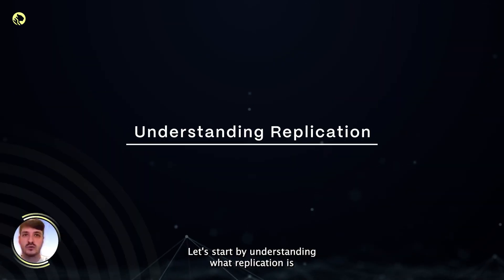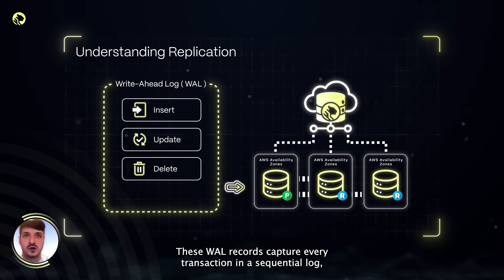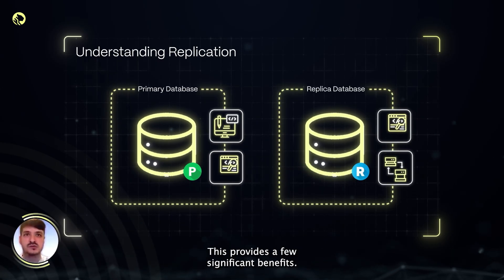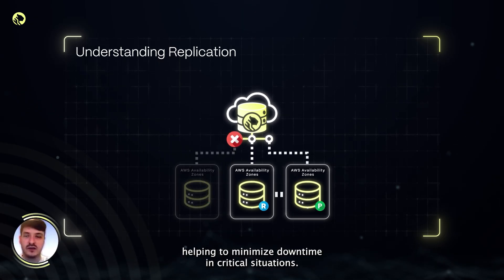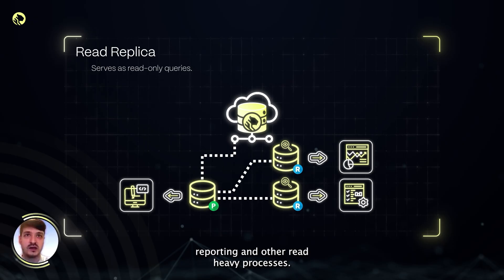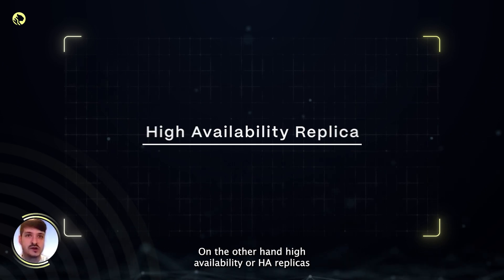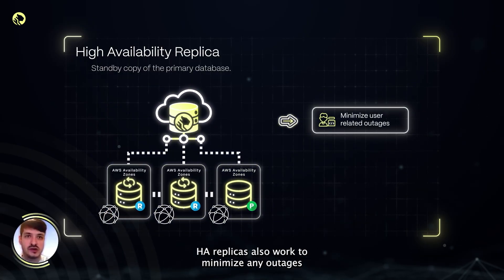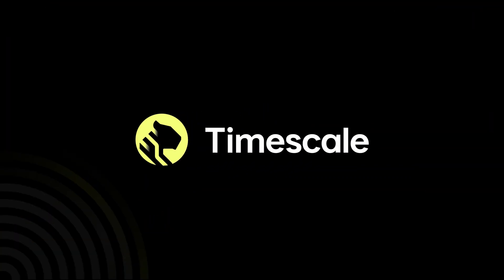PostgreSQL Replication 101: Why It’s Critical for Your Database (Part 1)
Scaling a PostgreSQL database? You need replicas. Replication ensures high availability, load balancing, and failover protection—so your database stays online, even during failures.

In this tutorial, Andrew Redden walks you through:

✅ What replication is and how it works
✅ How Write-Ahead Logging (WAL) keeps data in sync
✅ The key differences between Read Replicas & HA Replicas
✅ Why replication improves scalability & performance
✅ How HA Replicas minimize downtime for mission-critical apps

By the end of this video, you'll understand how to implement PostgreSQL replication for real-time analytics, event handling, and large-scale applications.